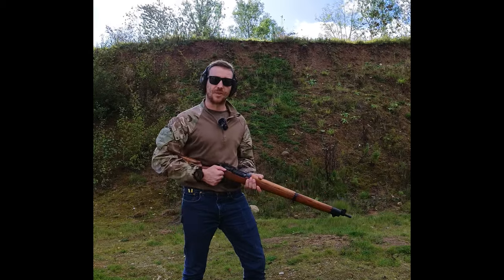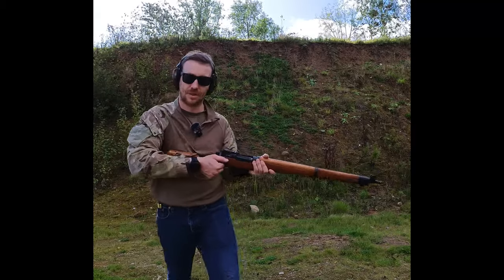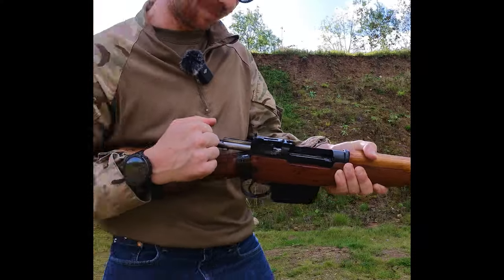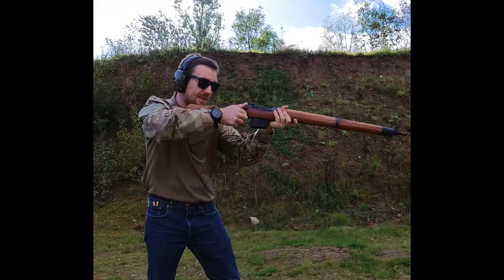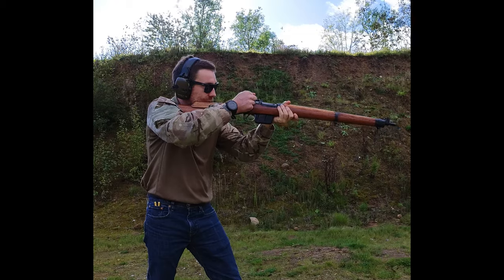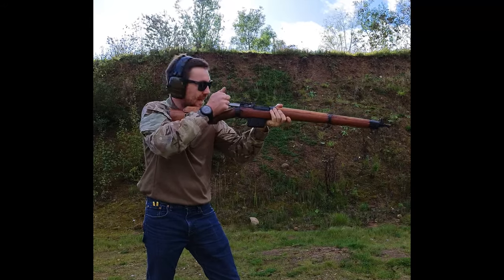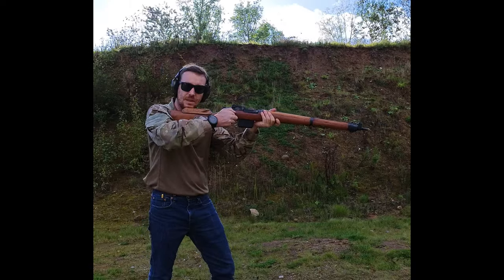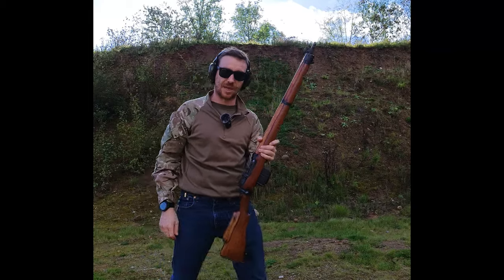Lee Enfield, why is it so fast? SMLE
A short video explaining why the Enfield design was fast to operate!